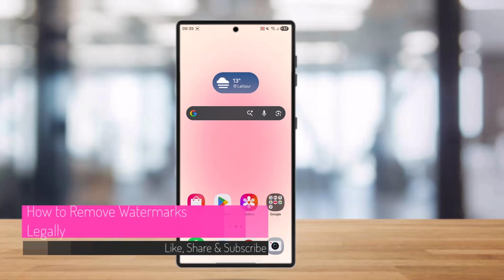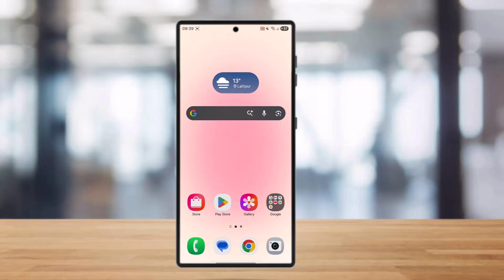How to Remove Watermarks Legally !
Today in this video, we are going to discuss how to remove watermarks legally. Watermarks are usually added by creators or companies to protect their work, so removing them without permission can violate copyright rules. That’s why it’s important to follow legal and ethical methods.

First, the most reliable way to remove a watermark legally is by purchasing a license from the original creator or platform. Many stock image and video platforms provide a preview version with a watermark, and once you purchase the license, you can download the original watermark‑free file.

Another legal option is to request permission directly from the creator. If you want to use a specific image or video, you can contact the owner and ask if they can provide the original file without the watermark. In many cases, creators may grant permission or offer a paid license for using their content.

You can also use content that is explicitly licensed for modification, such as materials under Creative Commons licenses. Some creators allow reuse and editing of their content as long as you follow the license terms, such as giving proper credit.

Finally, the safest approach is to use your own original content or properly licensed media. I hope you found this video helpful. We will be back again with more informative videos.